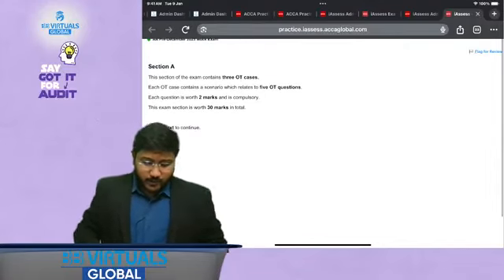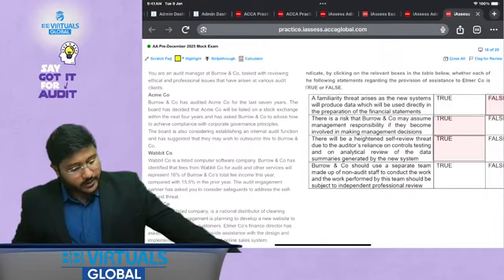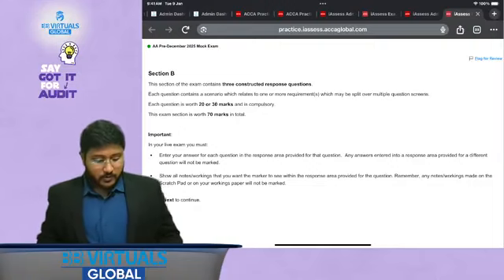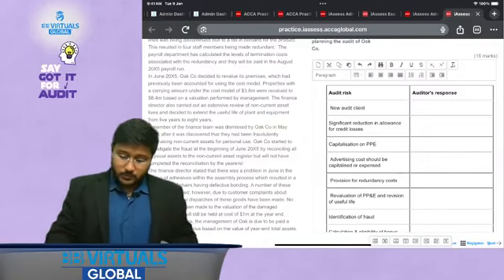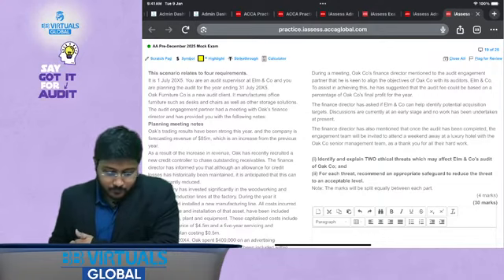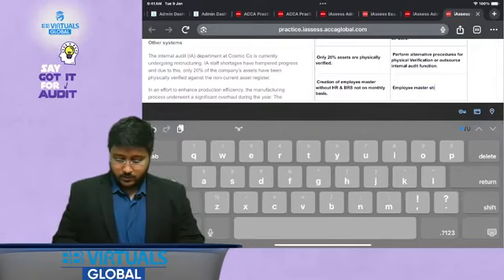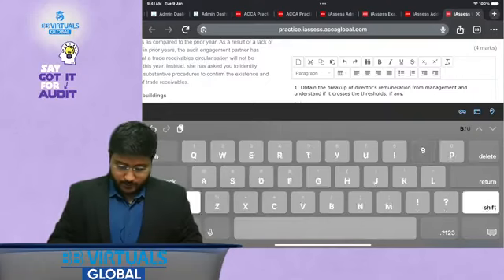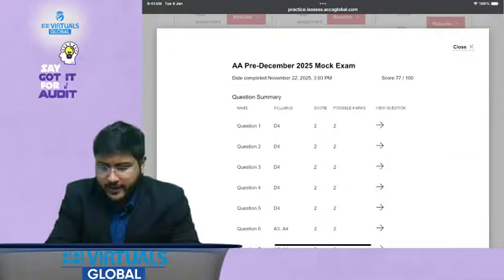ACCA AA Pre-Dec'25 Mock | CA Supreet Agrawal | BB Virtuals Global